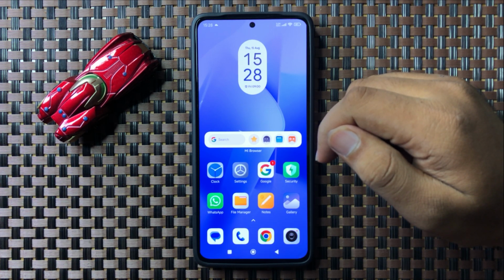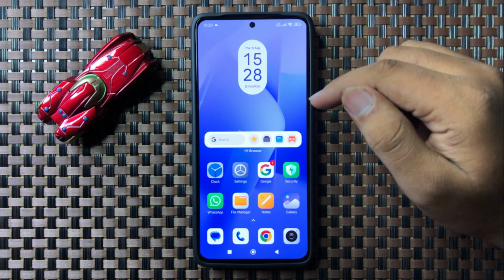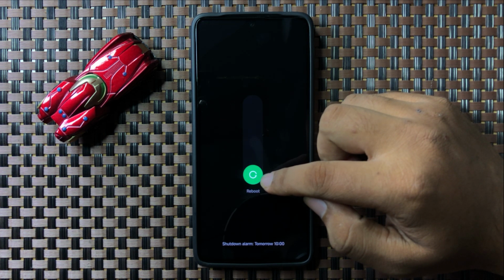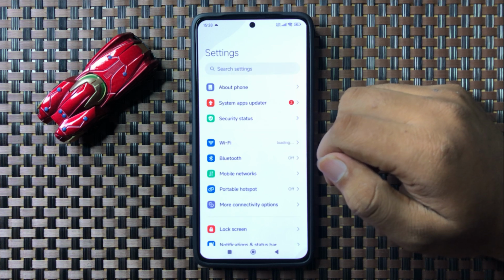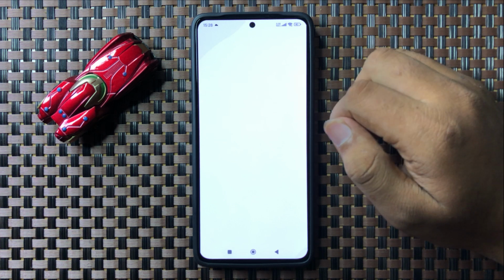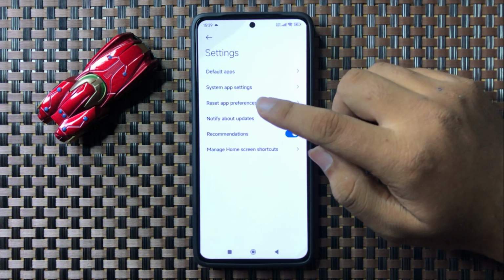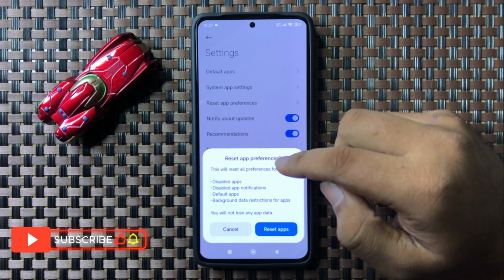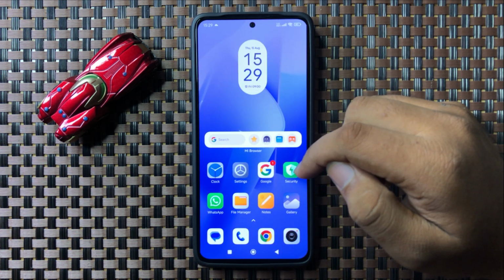How to Fix Redmi 13 Screen Rotation Not Working {Easy Method}